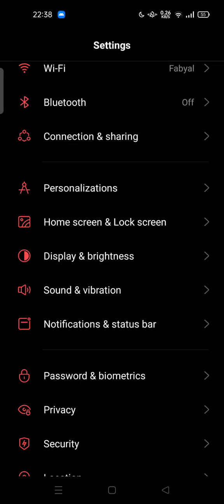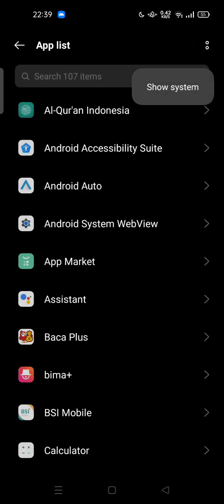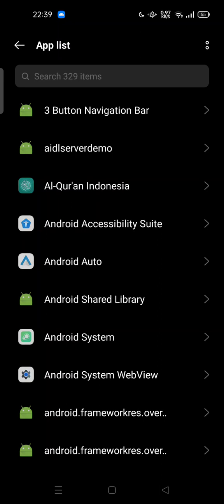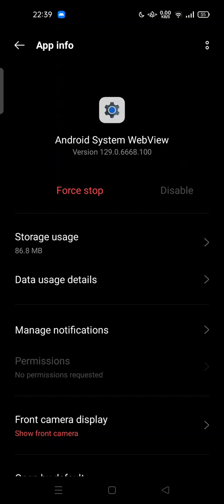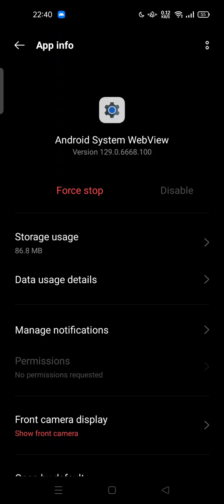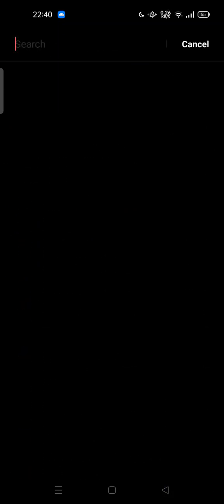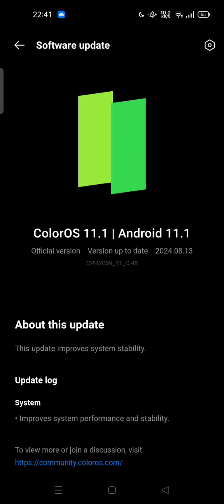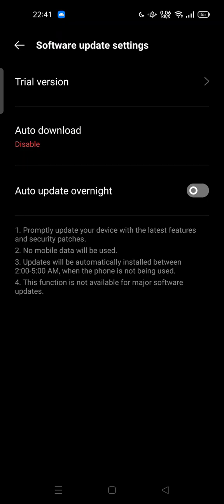⭐ How to Uninstall Update of a System App in any Android Phone | Downgrade a System App | Tutorial